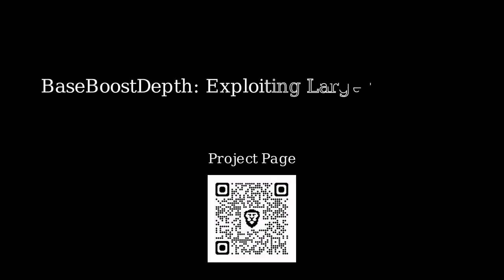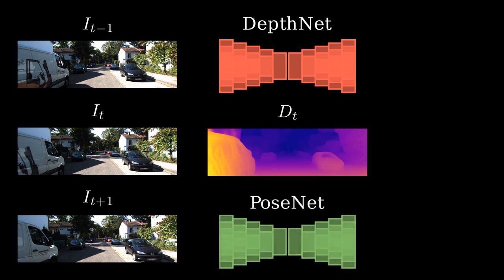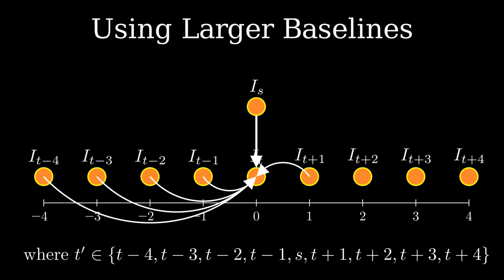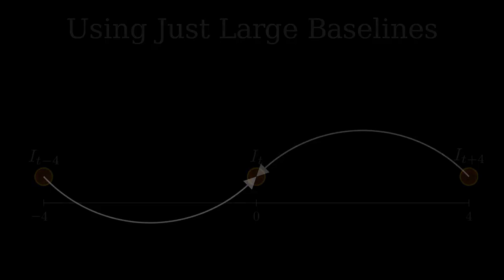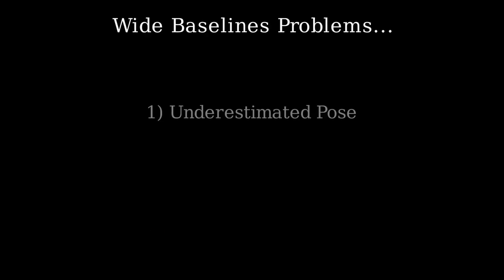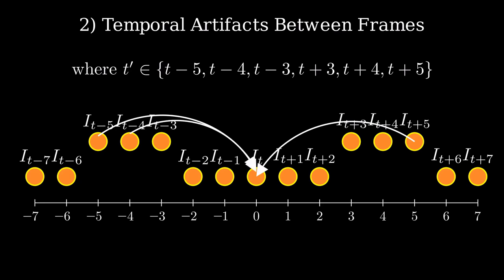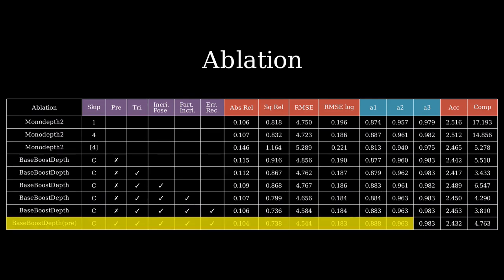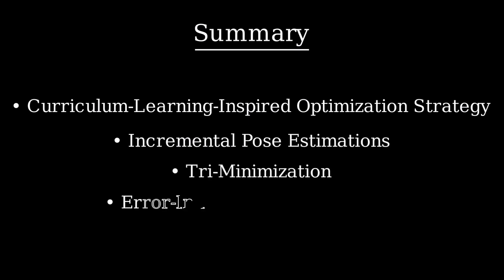[BMVC'24] BaseBoostDepth: Exploiting Larger Baselines For Self-supervised Monocular Depth Estimation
Using larger baselines for self-supervised monocular depth.